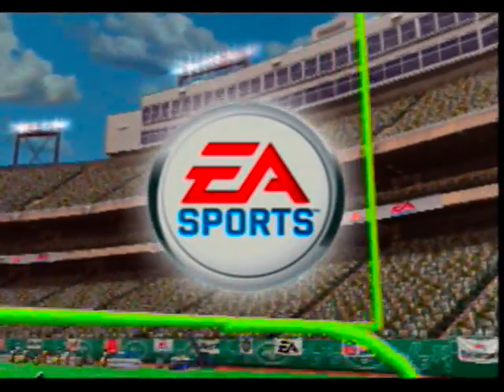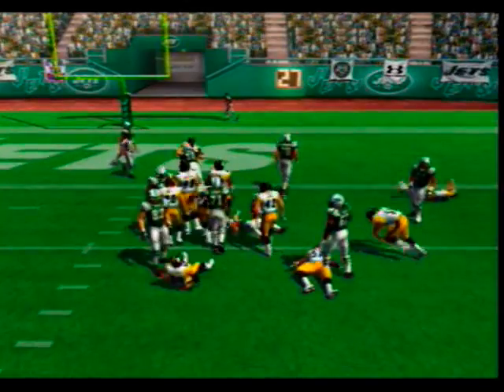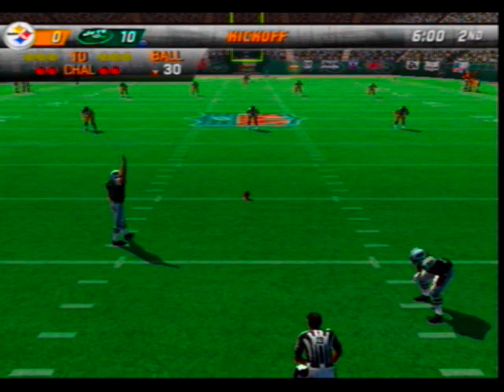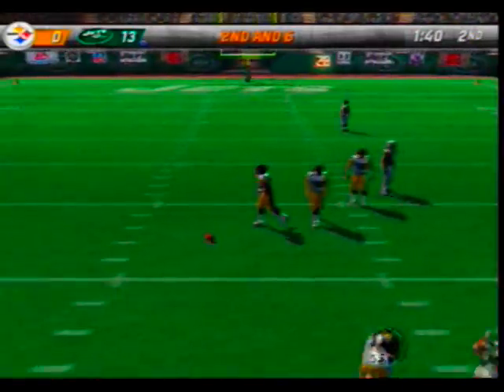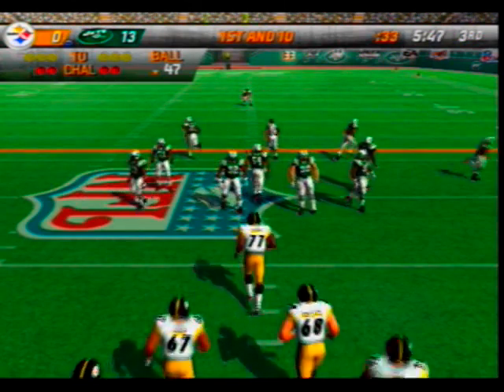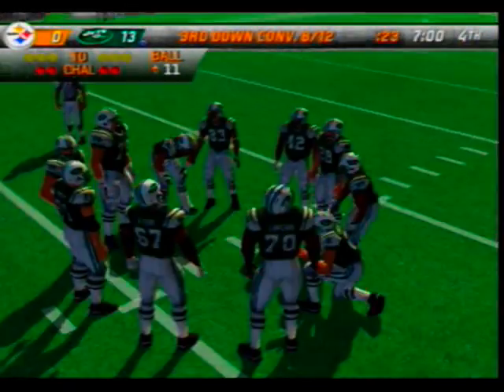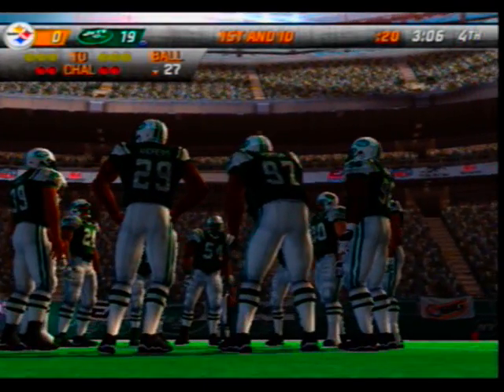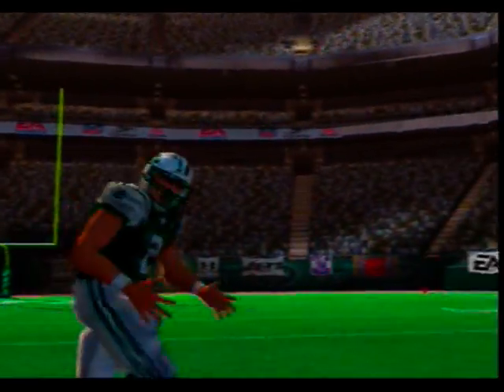VFL 4 0 S12 Week 3 Pit at NYJ